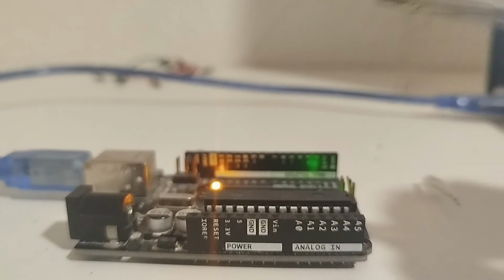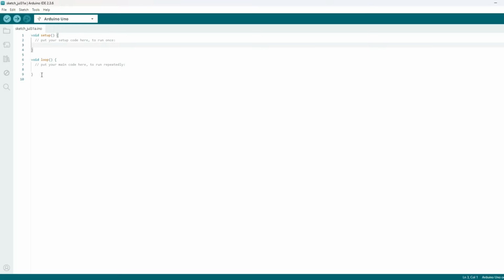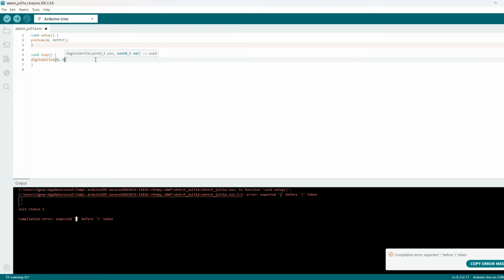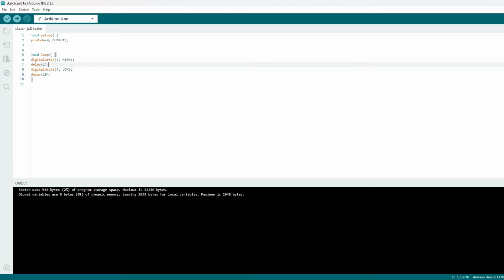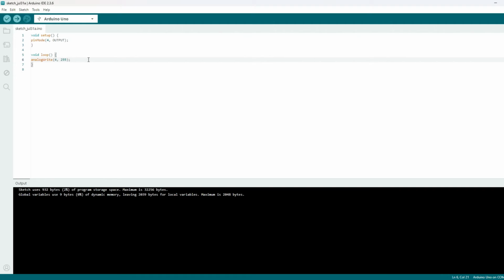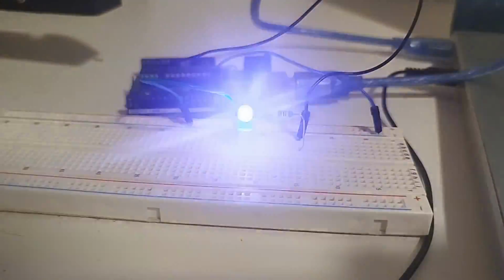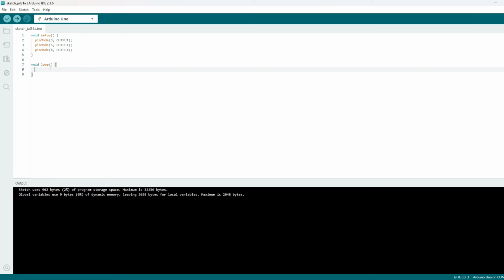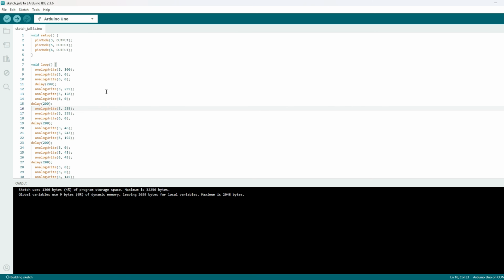The Basics & LEDs! | Arduino Tutorial Series Ep. 2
Welcome to the second episode of Flamethrower's Arduino tutorial series! Today you'll learn the basics of coding with Arduino by making some LEDs do whatever you want.

0:00 Intro
0:15 LEDs explained
1:49 The Arduino board
2:12 Turning on an LED
3:43 pinMode()
7:47 digitalWrite()
9:19 delay()
12:15 analogWrite()
16:14 RGB LEDs

Patricia Taxxon - New Yorkers Walk Faster